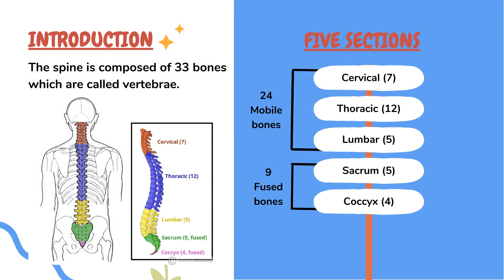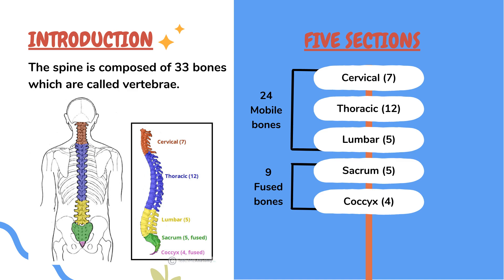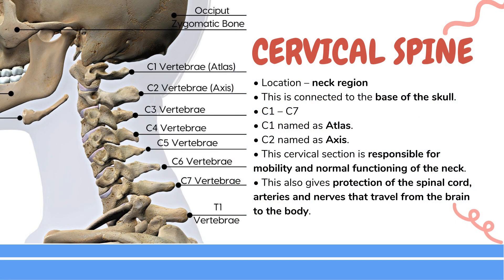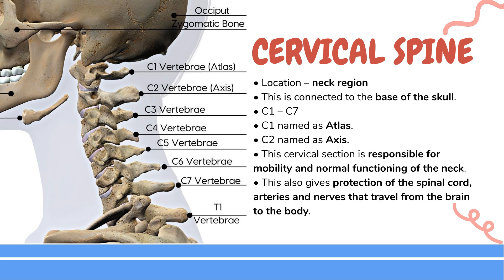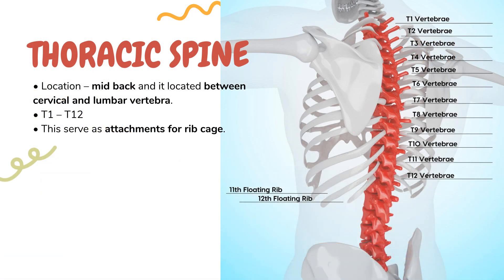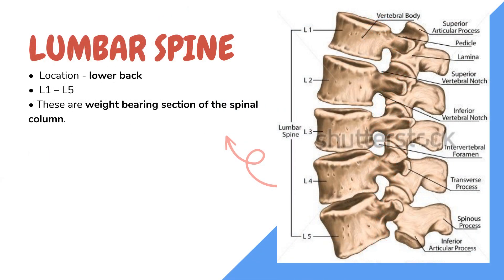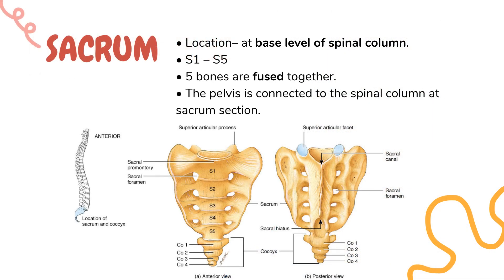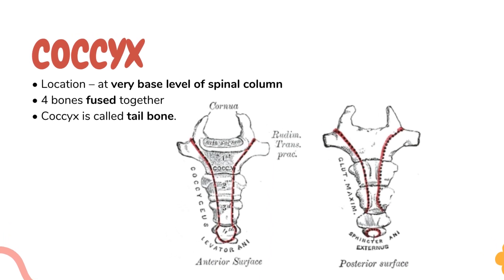Spine Anatomy - An Introduction | Bones in Spine | Human Anatomy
Hi Everyone,

In this video, we are discussing about Basic anatomy of spine for beginners.. If you have any doubts, please comment and let us know. We will clarify in upcoming video.